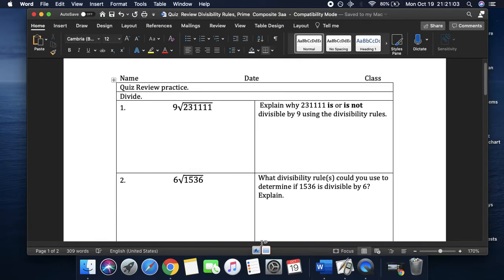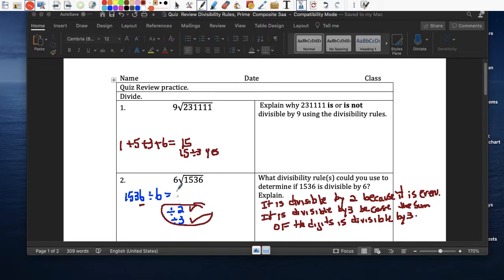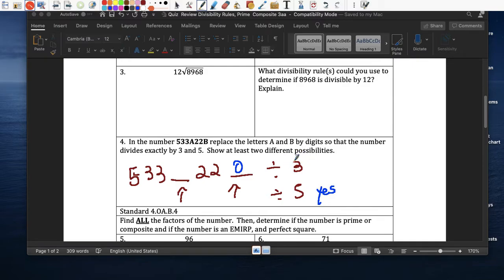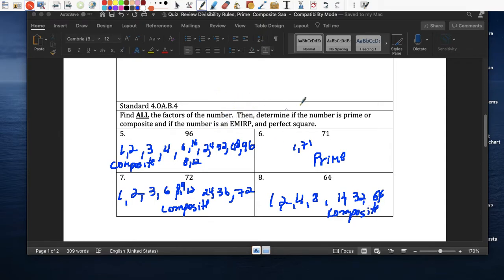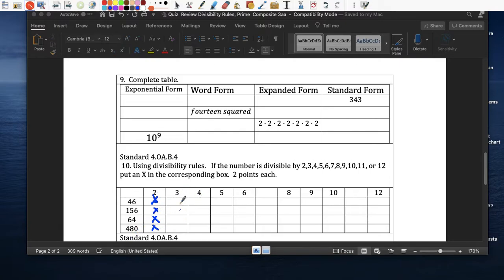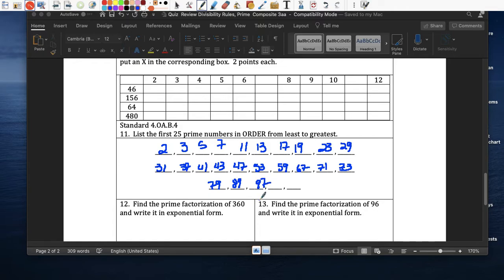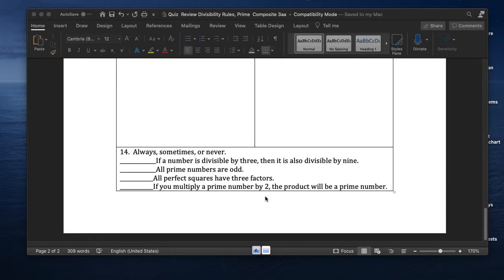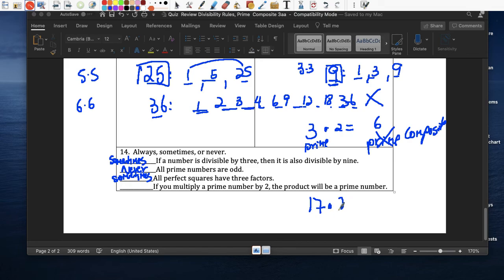Quiz Review 6A1